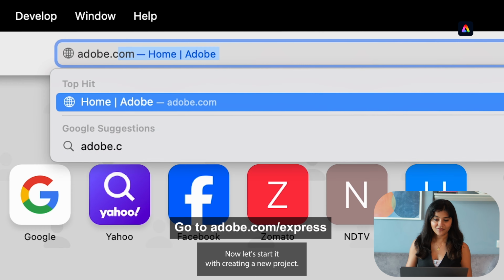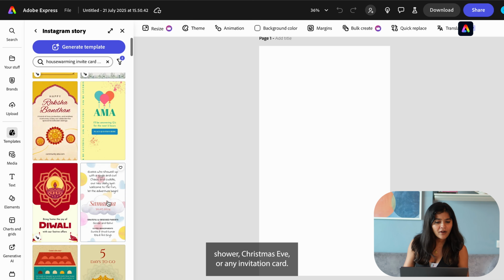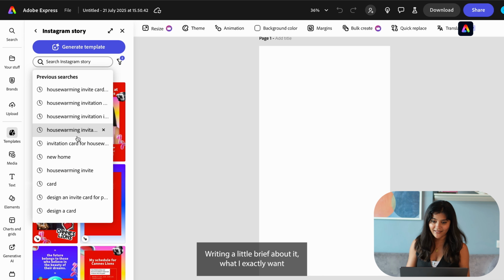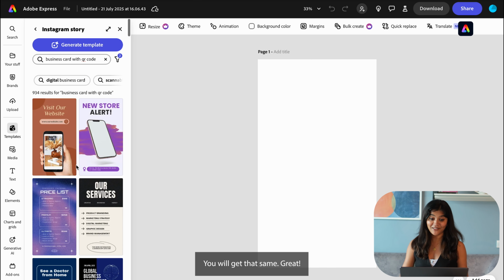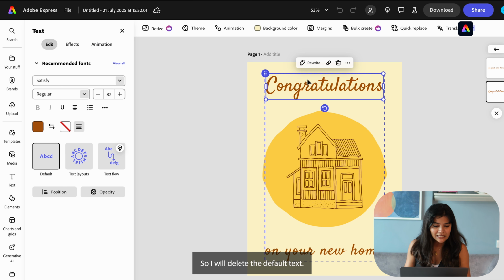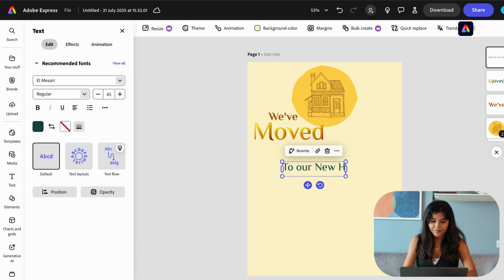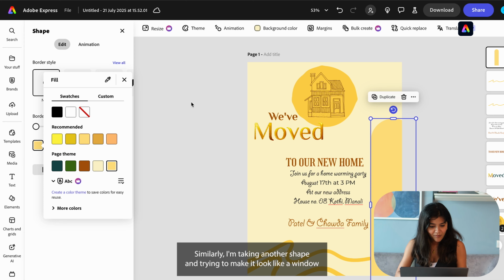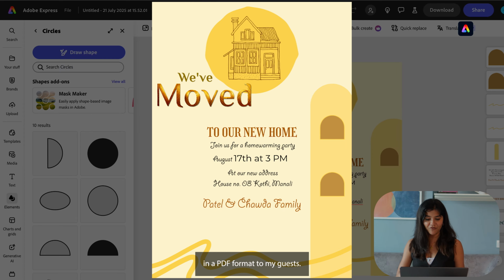Design and Make Invitation Cards Online | Adobe Express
Want to design professional invitation cards online? In this tutorial, Himani shows how to use Adobe Express to create custom invitations for housewarming parties, baby showers, Christmas, or any event. Perfect for small businesses, creators, and anyone who wants stylish designs fast.

⏱️ Chapters:
00:00 – Intro: Why Online Invitations Matter
00:16 – Create New Project & Select Size
00:22 – Search Templates for Invitations
00:50 – Customize Template or Generate Your Own
01:47 – Add Text & Invite Details
02:16 – Use Shapes & Colors for Design Balance
02:43 – Finalize Layout & Download PDF
02:47 – Share or Print Invitations